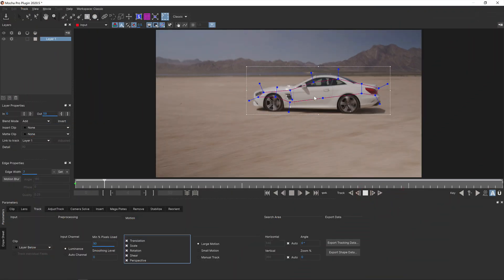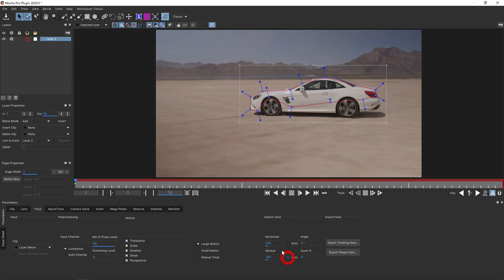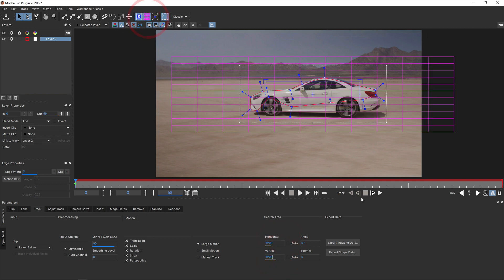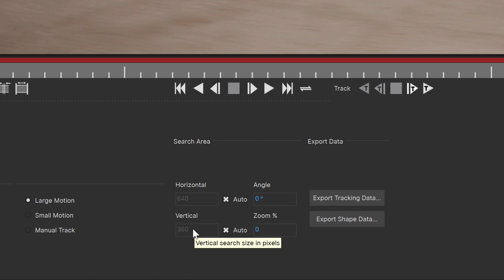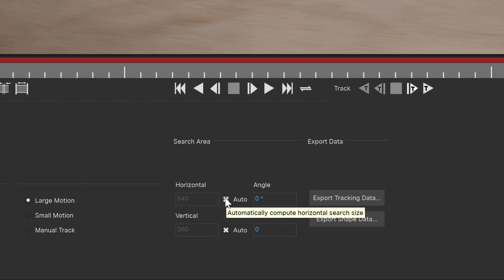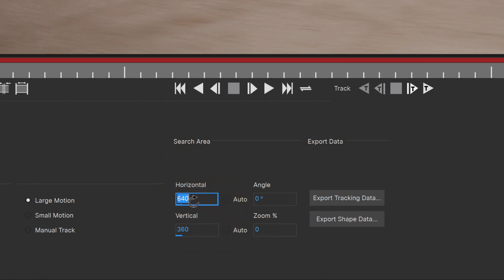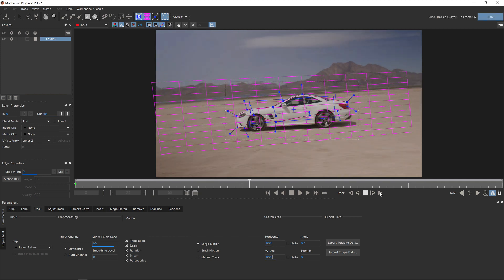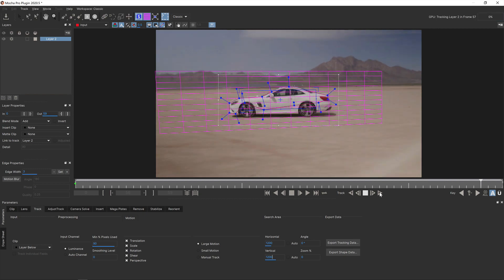Mocha QuickTip: Increase Search Area for Fast Moving Objects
Quick tips to improve your motion tracking in under 2 mins!
Have you ever seen Mocha's planar tracker slip, jump or give errors when tracking fast-moving objects? Pro Tip: increase the search area parameter in the Track tab!

This useful tip is relevant for Mocha Pro, Mocha AE, and the Mocha tools that are included in Boris FX Continuum and Sapphire.

Mocha Error message: “One or more layers were not tracked properly”.
Solution: Increase the search area parameter in track module and track again.